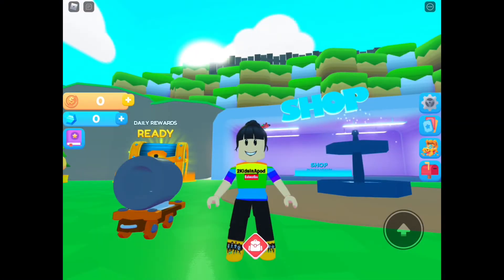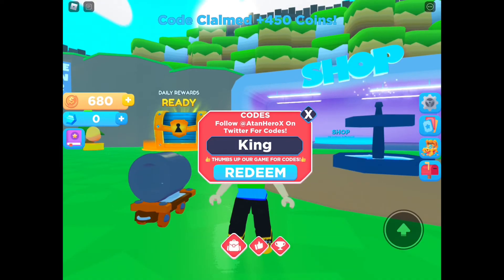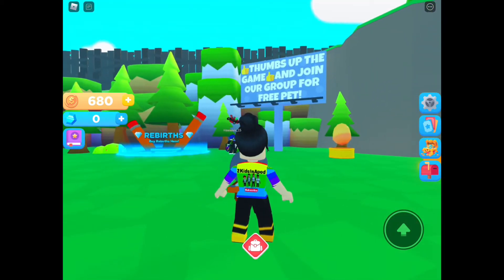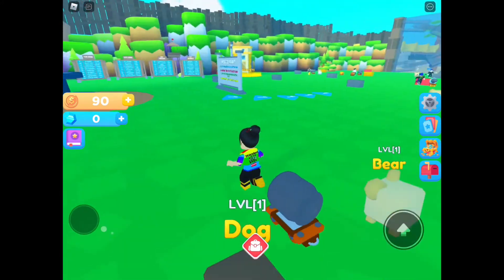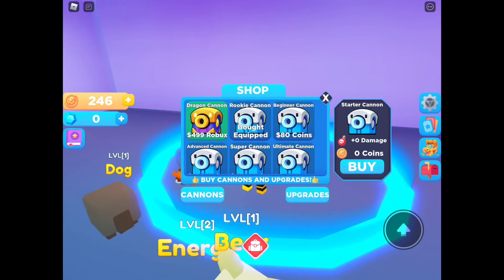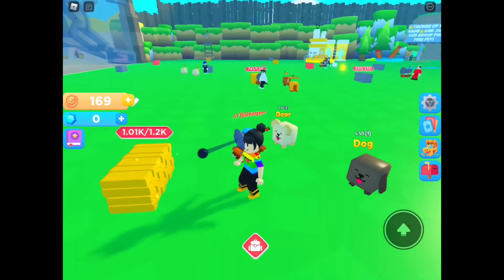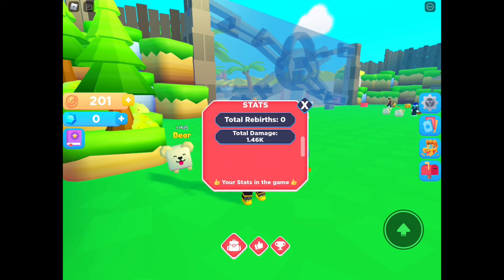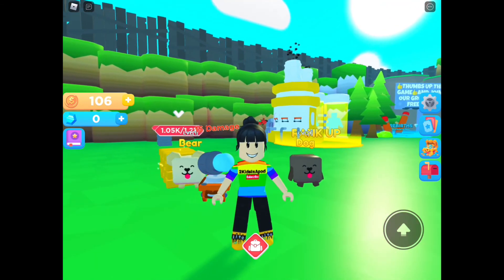*NEW* FREE CODES Cannon Simulator gives Free Coins + Free Boosts + GamePlay | ROBLOX New Game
Edit App
iMovie

Thumbnail maker
PicsArt